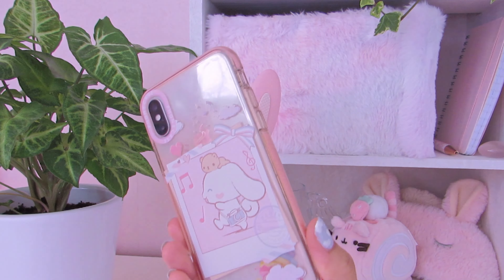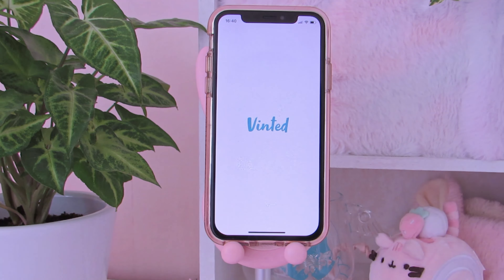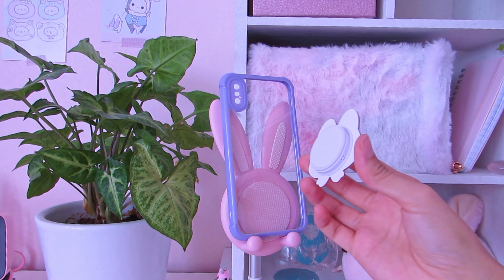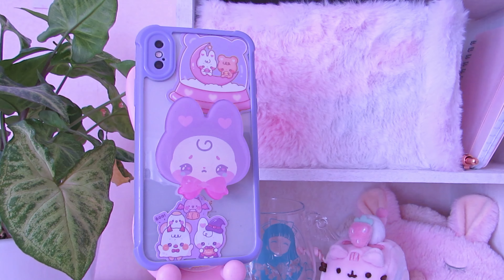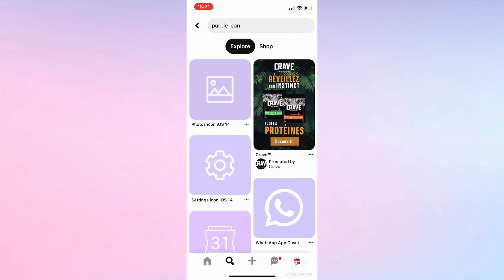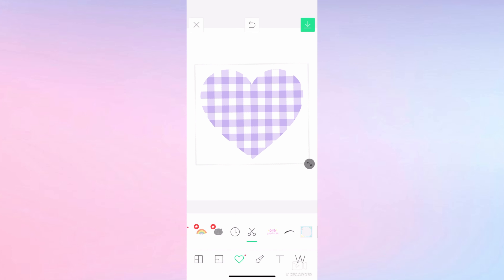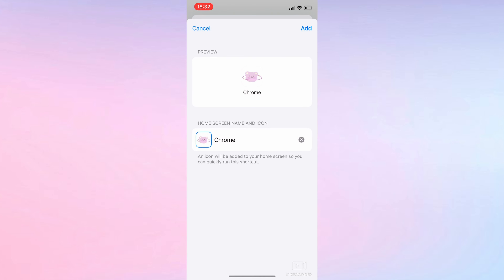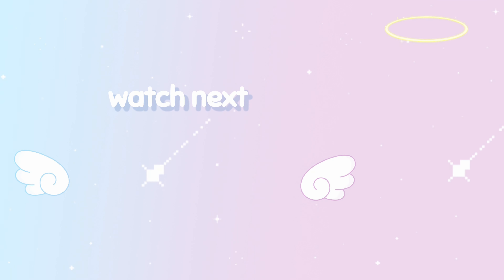🌸 phone transformation kawaii aesthetic 🌸ios 15.1 setup, cute accessories and widgets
ପ(๑•ᴗ•๑)ଓ ♡ hi hi!

Can you believe I actually waited to make this video to organize my phone? Like I felt so stressed out with all the clutter but I really wanted this video to be authentic :') Anyway, I hope you enjoy this kawaii phone transformation, let me know what theme you're going for! I'll probably make a bunny theme soon ~

*:･ﾟ✧*:･ﾟ✧*:･ﾟ✧*:･ﾟ✧*:･ﾟ✧*:･ﾟ✧*:･ﾟ✧*:･ﾟ✧*:･ﾟ✧*:･ﾟ✧*:･

bunny phone holder

*:･ﾟ✧*:･ﾟ✧*:･ﾟ✧*:･ﾟ✧*:･ﾟ✧*:･ﾟ✧*:･ﾟ✧*:･ﾟ✧*:･ﾟ✧*:･ﾟ✧*:･

(◡‿◡✿) chu chu ~

♬♩♪♩ Music ♩♪♩♬
Kirara Magic - Happy Cooking